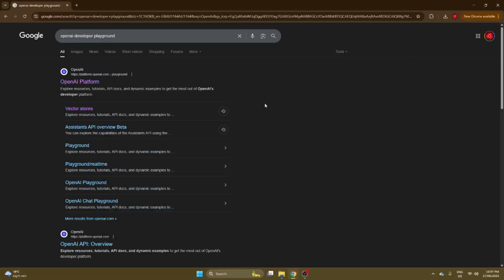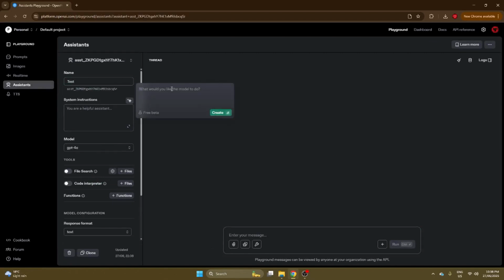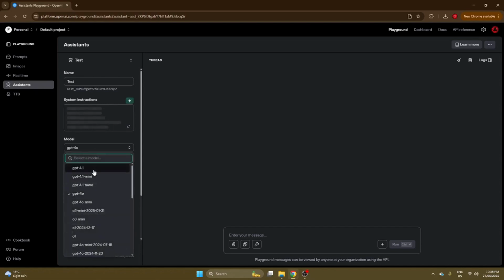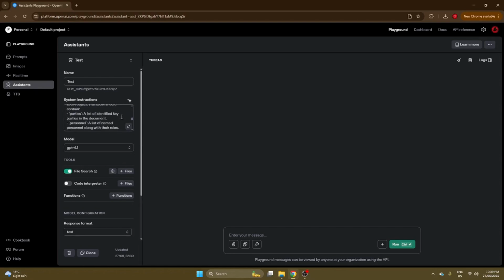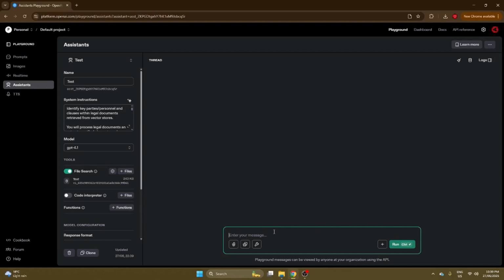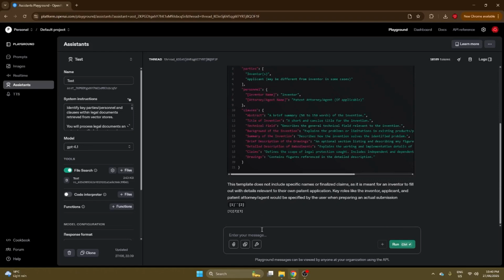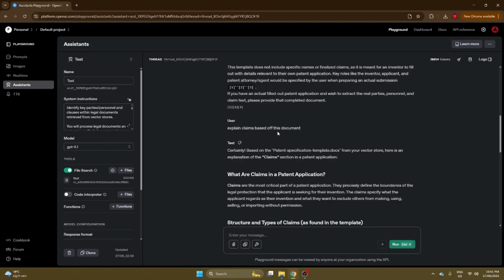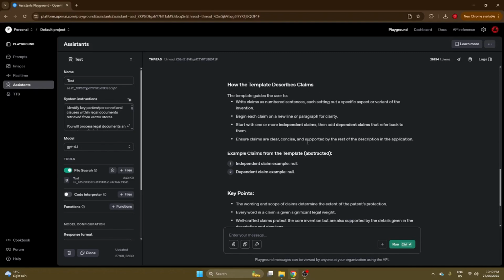How to setup a RAG legal knowledge management system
How to use OpenAI's responses API for a RAG legal knowledge management system - a simplified insight for a larger implementation

It is worth to note that this video does not cover local hosting for consideration of security and costs, however, if you wish to learn more about these aspects or the idea overall, feel free to reach out and discuss.

0:00 Setup
0:35 Prompting
2:20 Results
2:45 Further steps